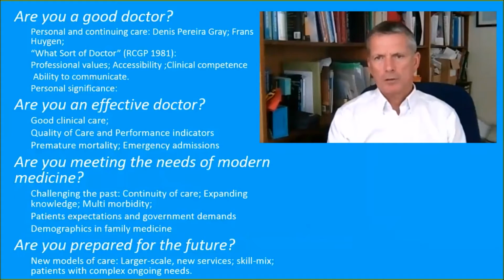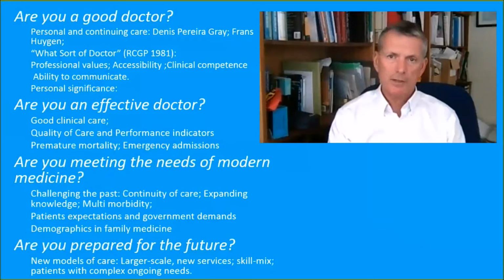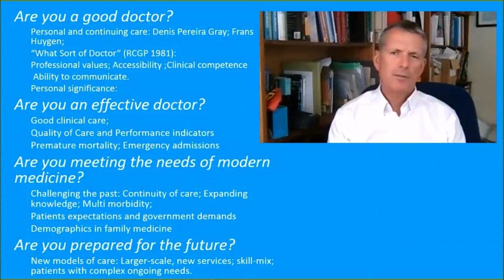The past, present and future family doctor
Domhnall MacAuley is giving the opening keynote address at the Swiss Family Doctors Conference 2015 in Bern entitled: The core competencies in family medicine.